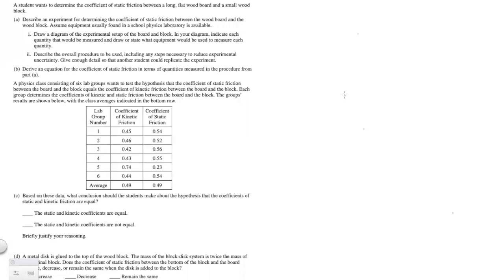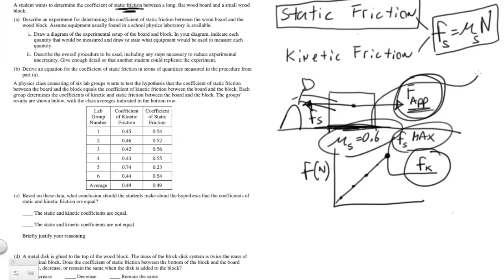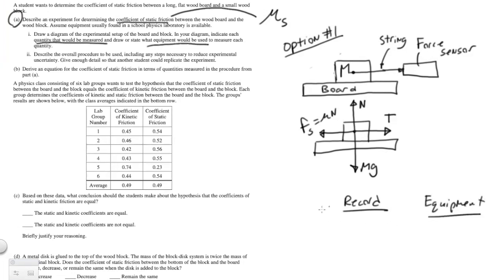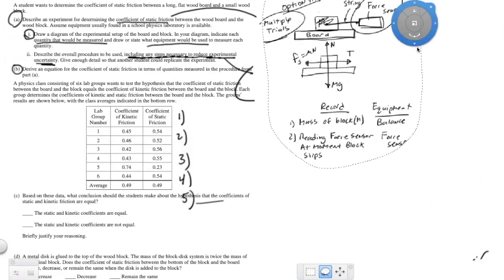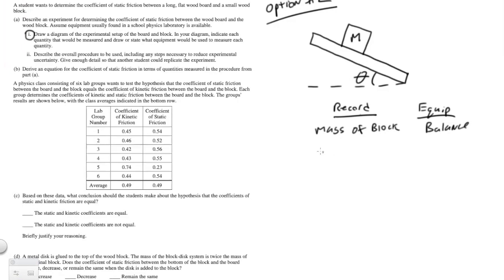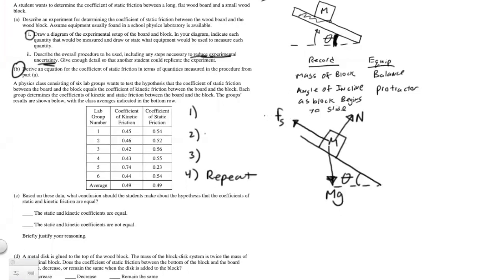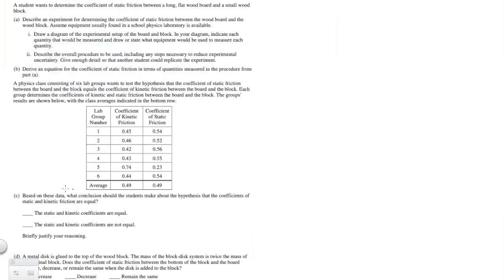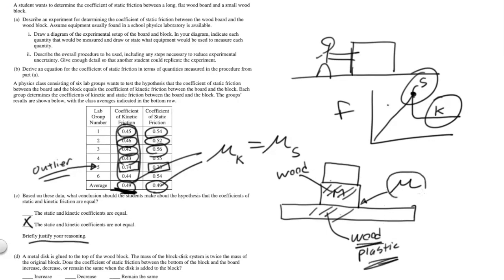AP 1 - 2017 # 2 (Released Exam)